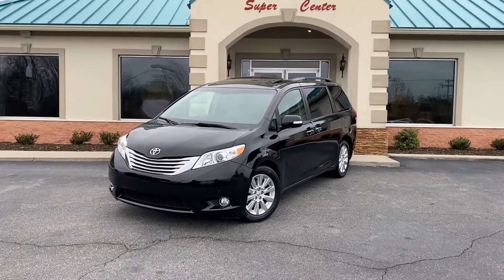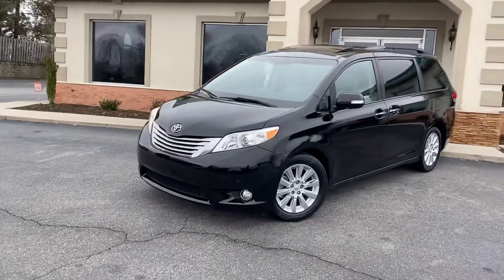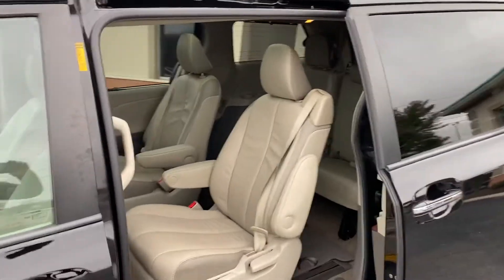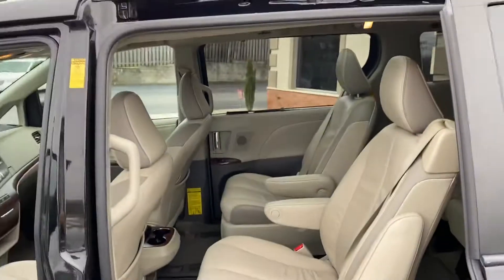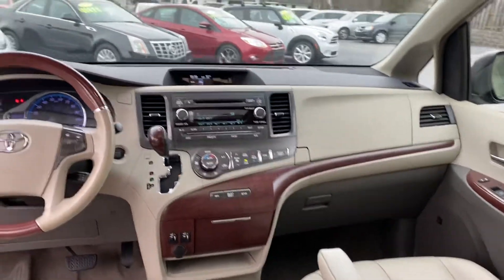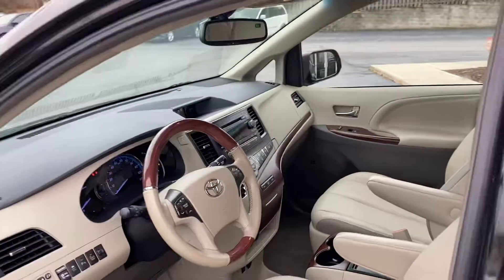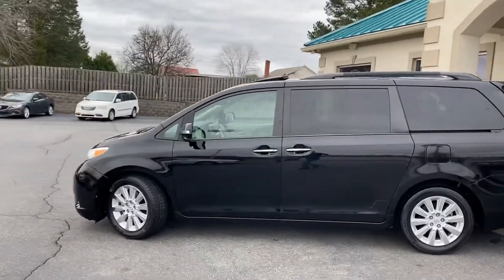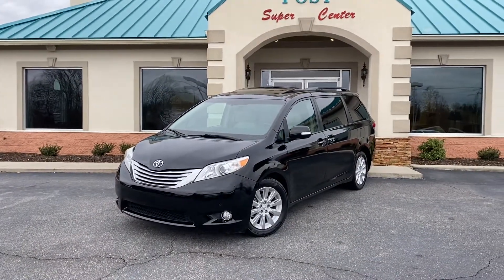C9863 2014 Toyota Sienna Limited One owner